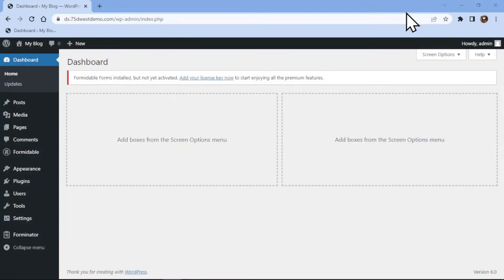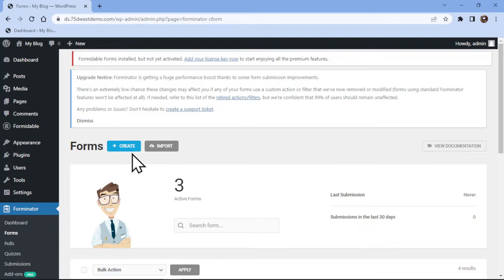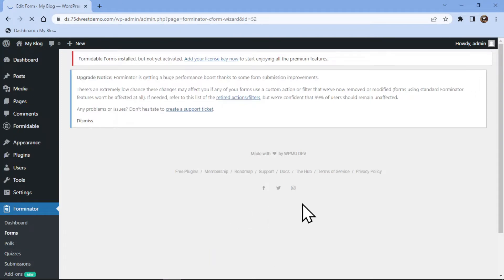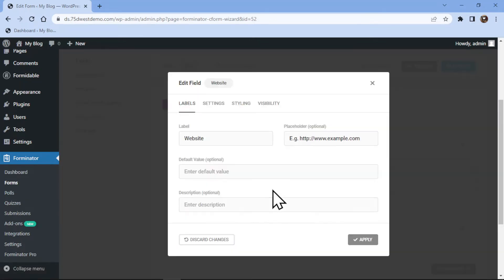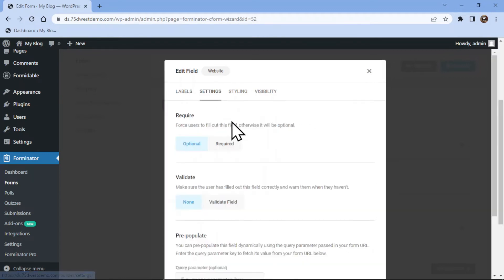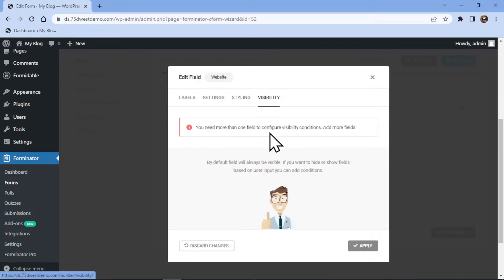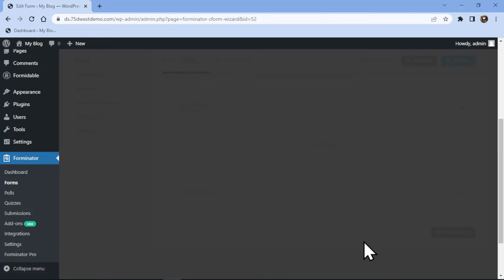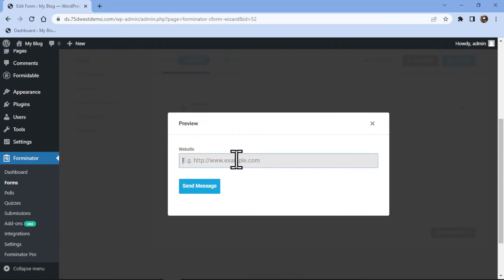How To Add A Website URL Field In The Forminator Forms In WordPress | WordPress Tutorial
Do you want to accept website URLs in contact forms?🤔

►In this video, you’ll be going to learn how to add a website field to your Forminator forms in WordPress. Forminator is a popular form builder plugin for WordPress that allows you to create and manage forms on your website.

►In this, you’ll be going through the process of adding a website field to your forms, including the necessary steps to create the field and customize it to fit your needs. Whether you're a beginner or an advanced user, this tutorial will provide you with the information you need to add a website field to your Forminator forms in WordPress.